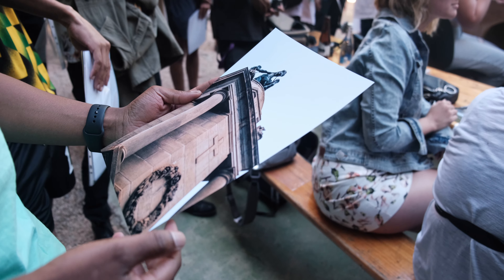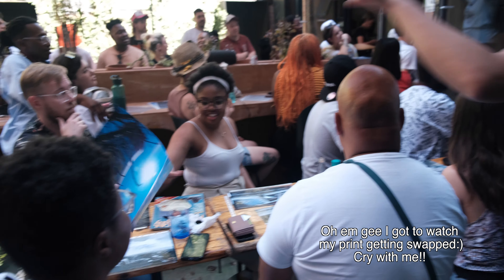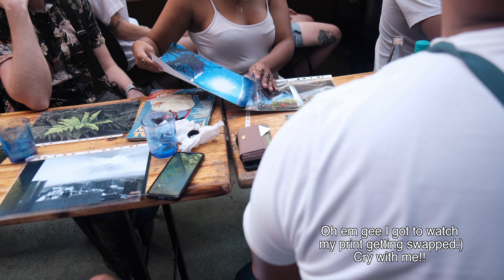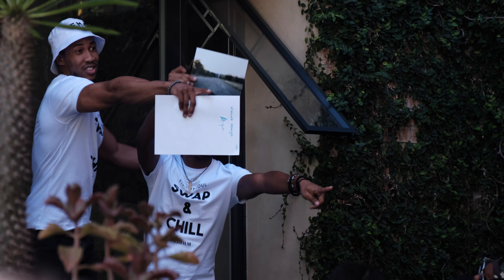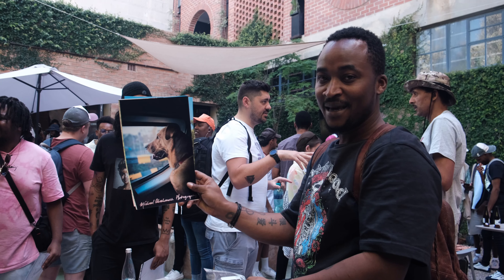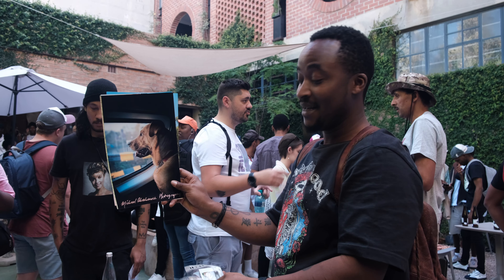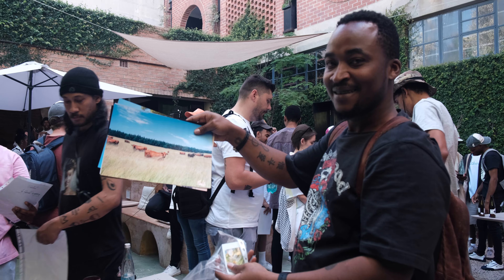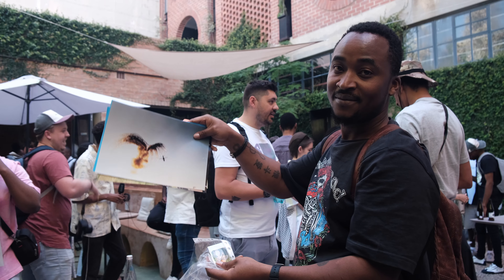Fujifilm x Film my soul (Photographers printing session) || Swap and chill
Hey lovelies! Welcome back to another cute video

Film and digital photographers were invited by Film My Soul who partnered up with fujifilm, so that we can print our images then share them with each other!
Dankie manyora a filimi!

Captured and edited by myself using :
- Fujifilm X-T30
- Minolta 48mm lens
- Fujifilm 18-5mm lens
- Davinci Resolve

Score by Kai and myself
- Logic Pro X
- Garageband